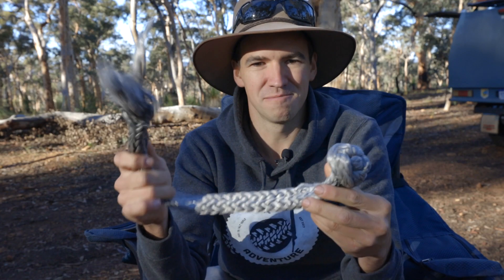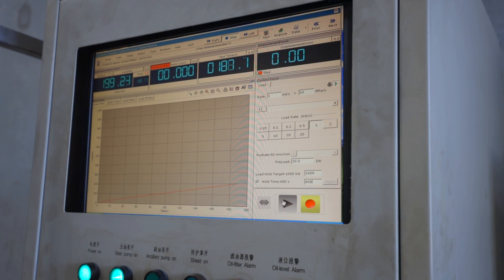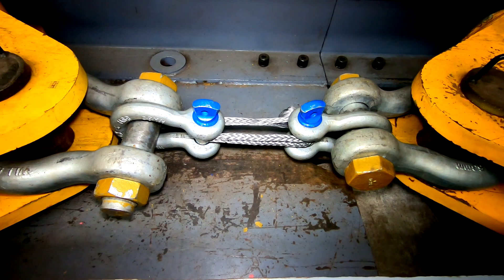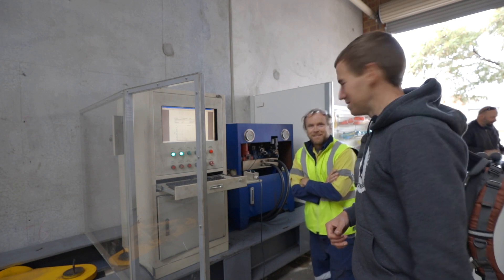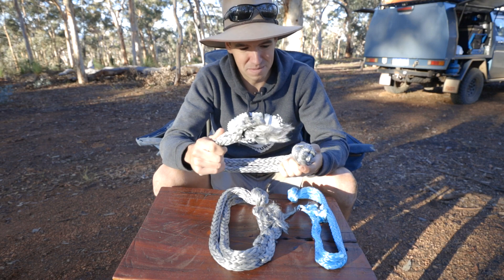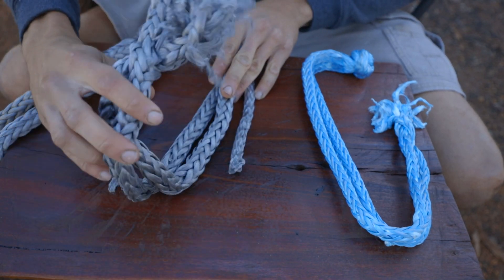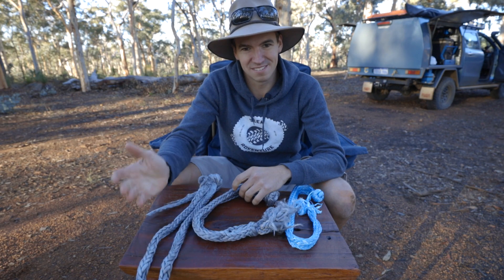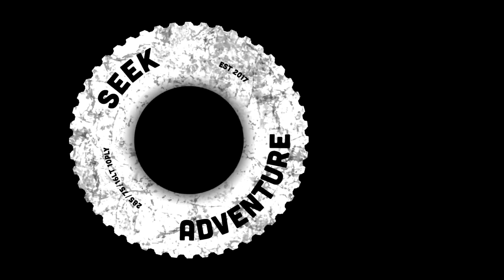DIY 4x4 Soft Shackle Destruction Test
Can you just grab a piece of synthetic or Dyneema and make your own 4wd soft shackle for getting your 4x4 out of those sticky recovery situations?

Well I thought I would give it a red hot go! I made a couple of soft shackles and went to have them destruction tested. The results were quite interesting!